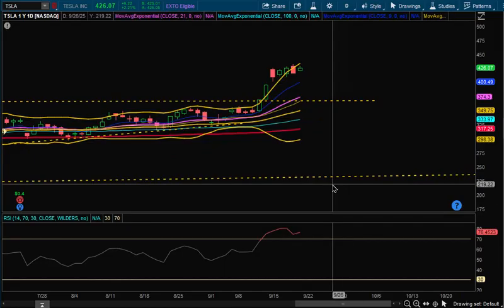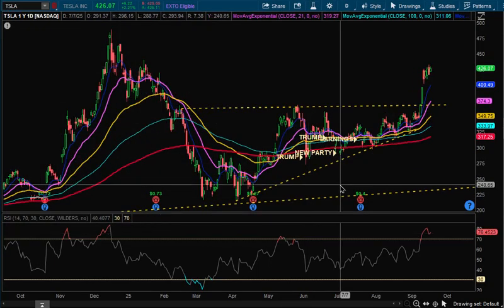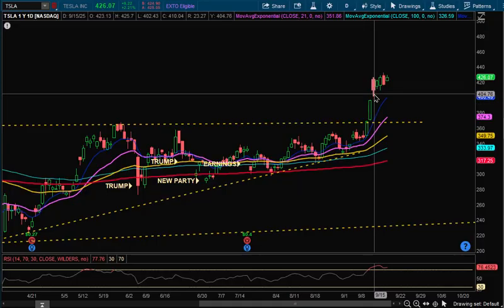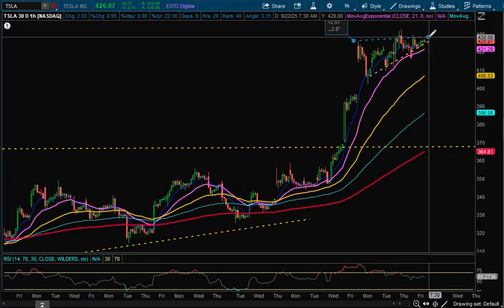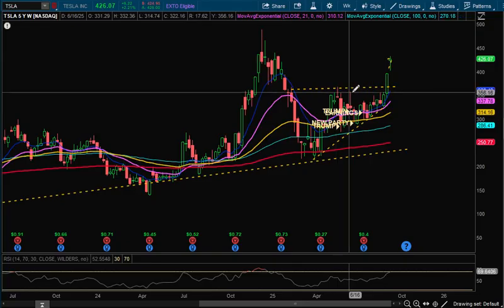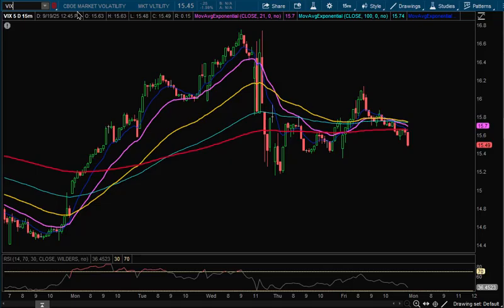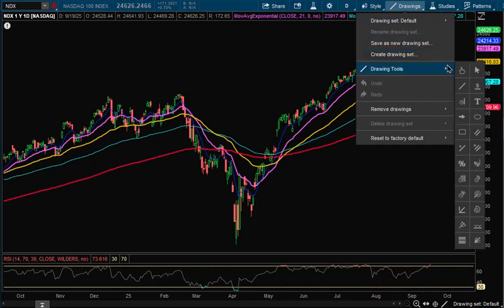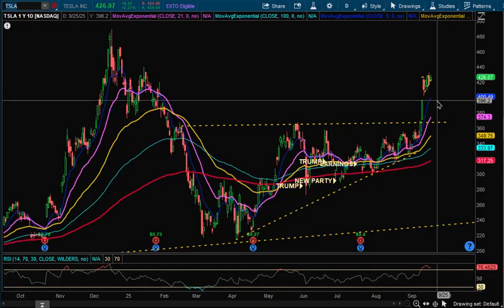TSLA stock analysis today-- levels to watch-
Where is TESLA stock headed to ?  Bollinger bands to watch - tells a complete story.